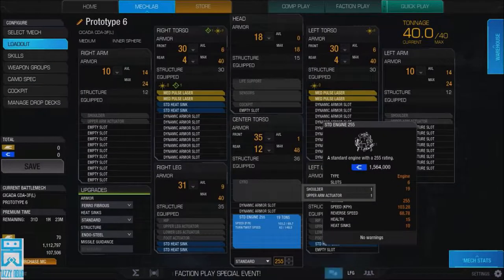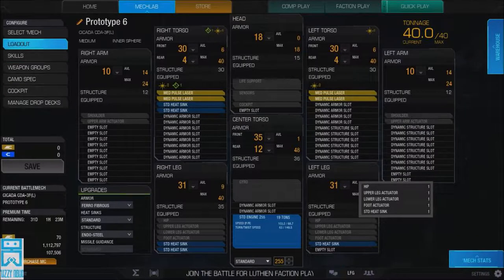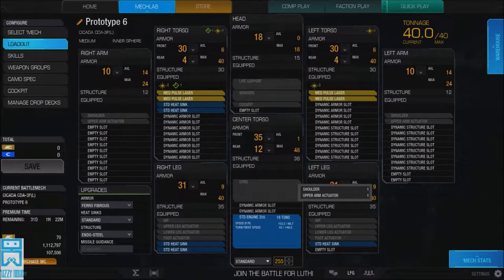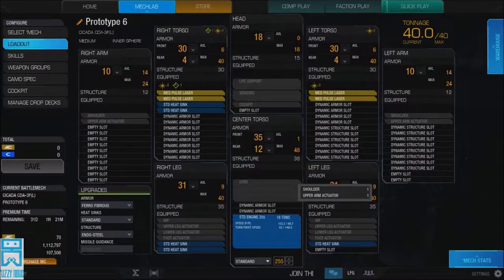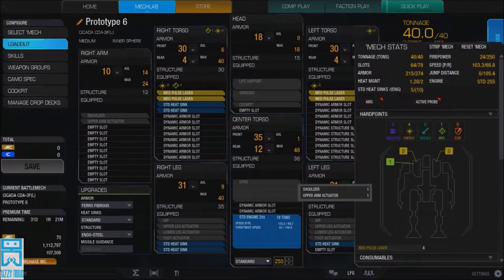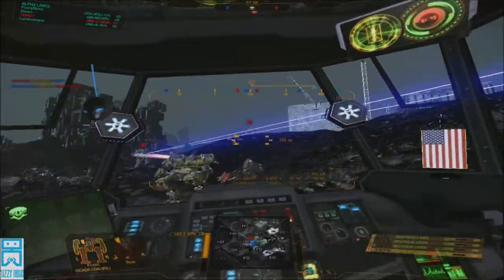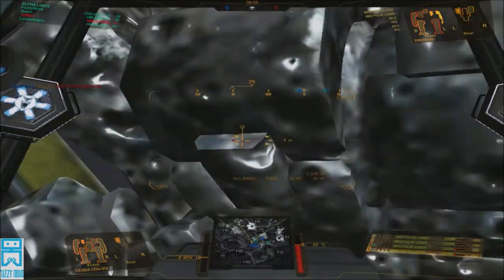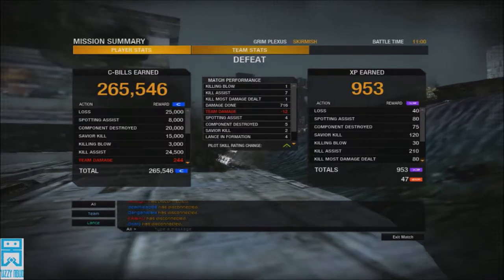MechWarrior Online - Cicada - 3F (L)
40 Tons and Squirrely as hell. The Cicada is more than it seems. It may not have the strongest weapons or most armor but it can cause a lot of problems for the enemy. Good thing your the PIlot.